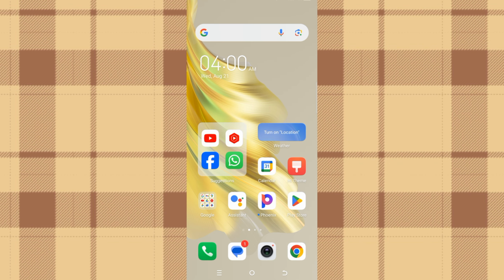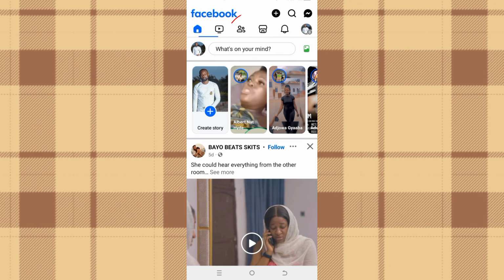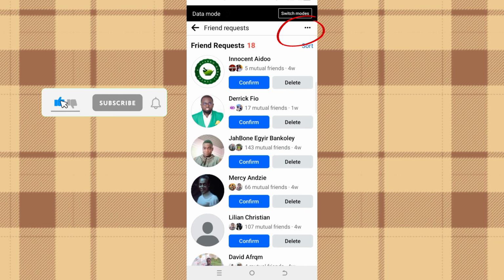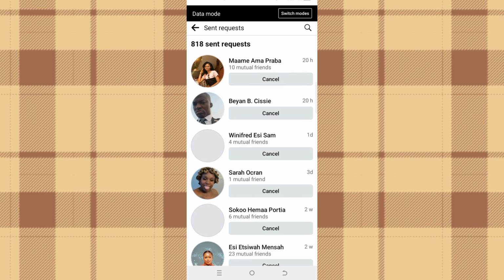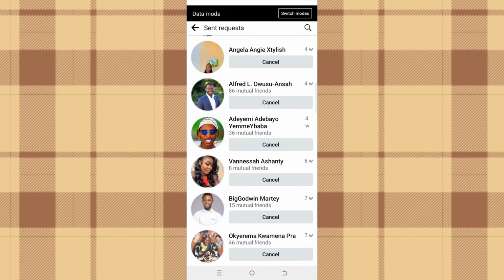How to See All Facebook Declined Friends Request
How to See All Facebook Declined Friends Request from your Facebook profile. Follow this step by step Facebook tutorial to reveal all friends request that are yet to be accepted by people you may know. Use this video to access this feature.